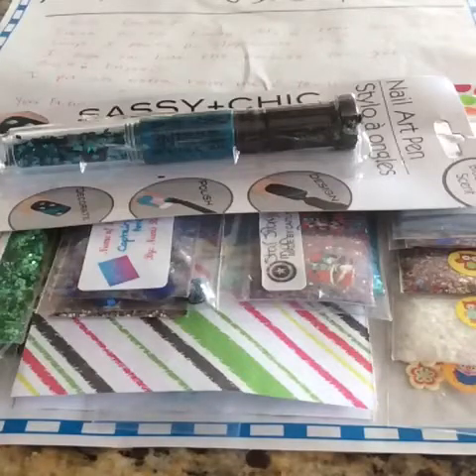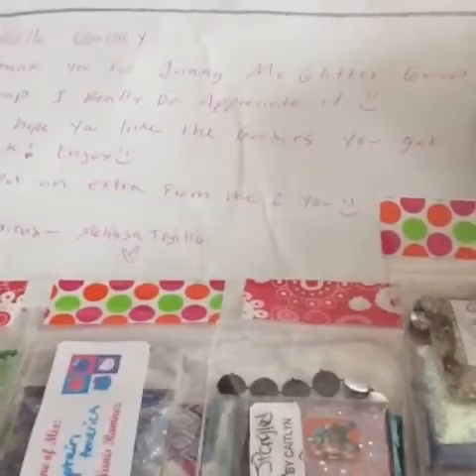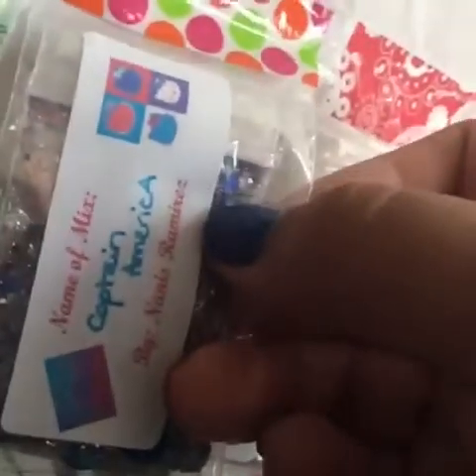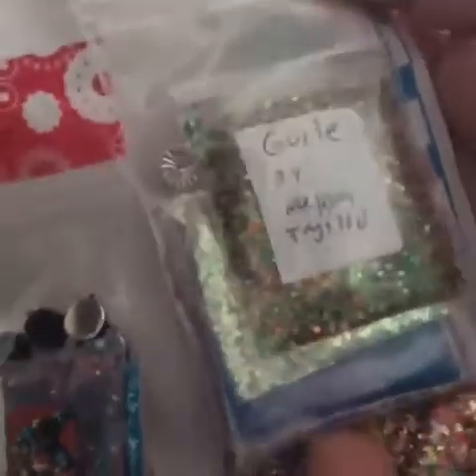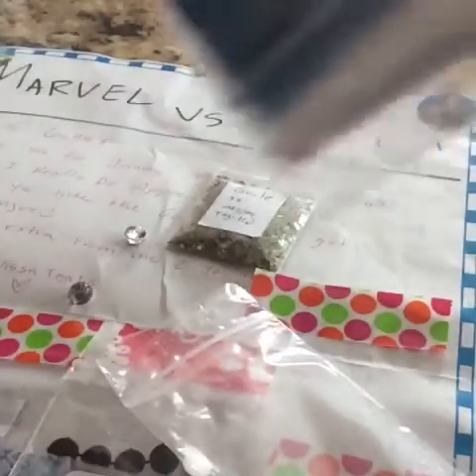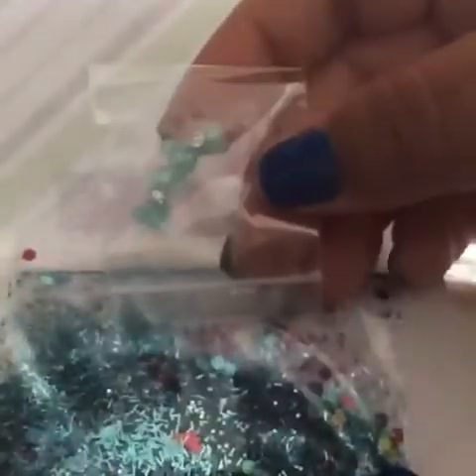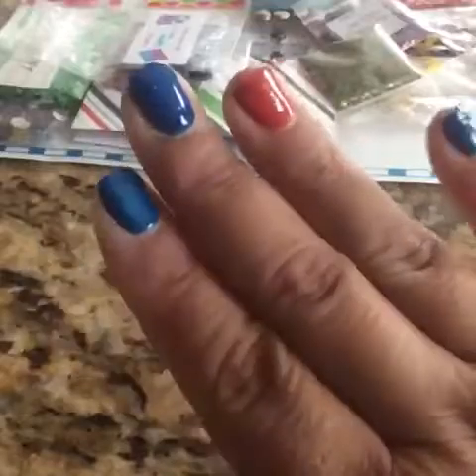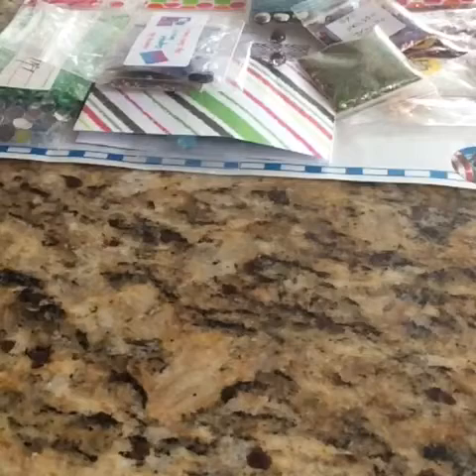Swap back from Melissa and more polishes